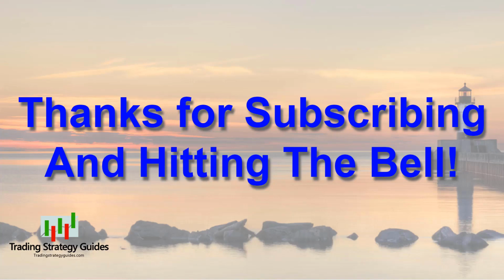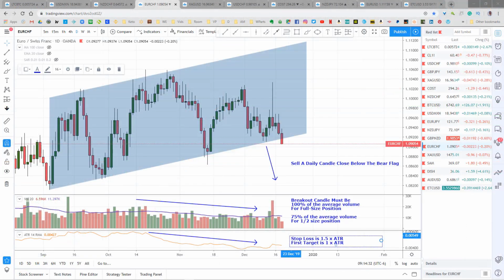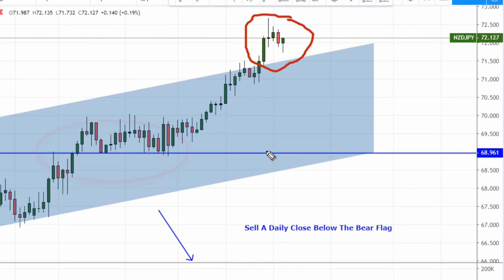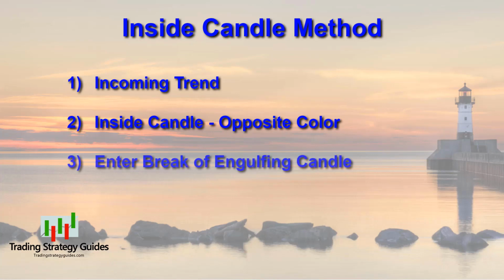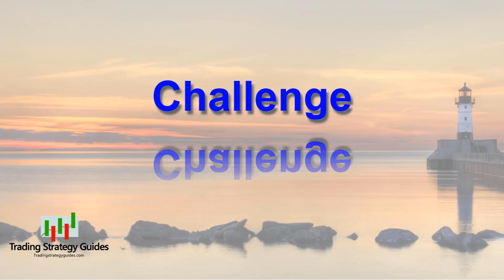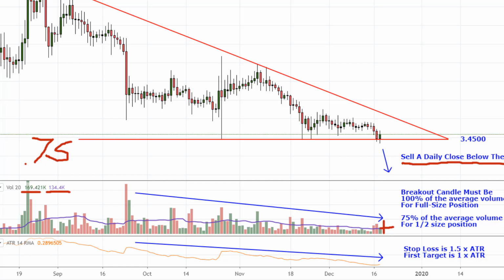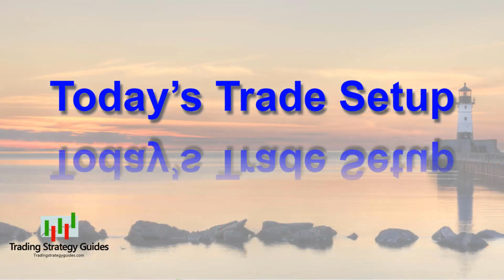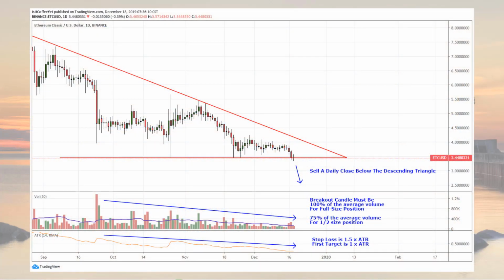Trading The Inside Candle Method + Litecoin/Bitcoin, USDMXN, EURCHF, Silver, & Ethereum Classic